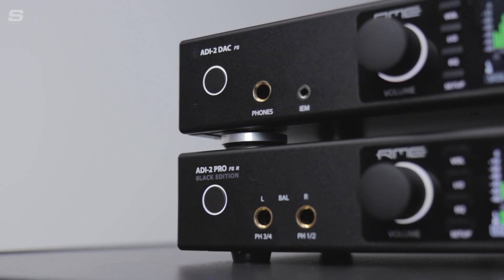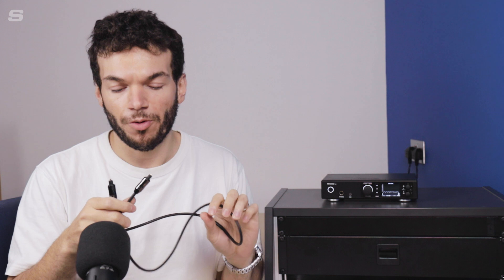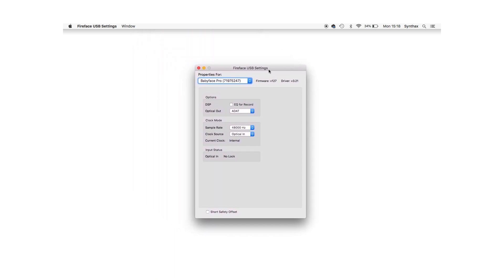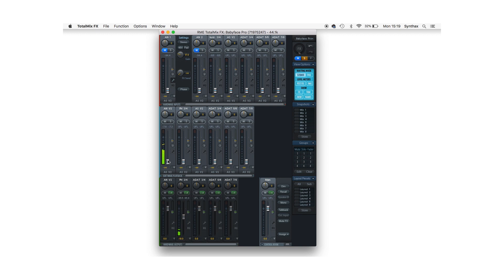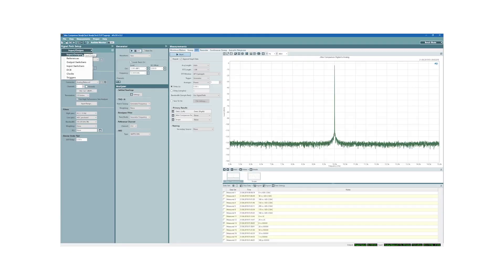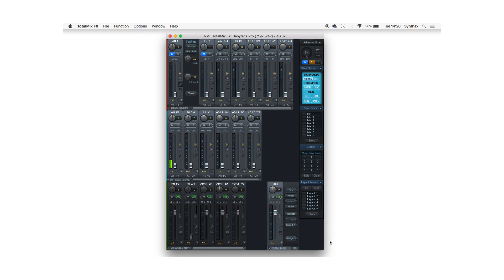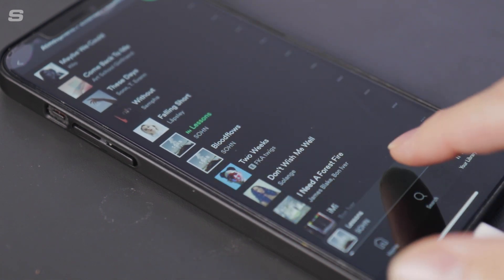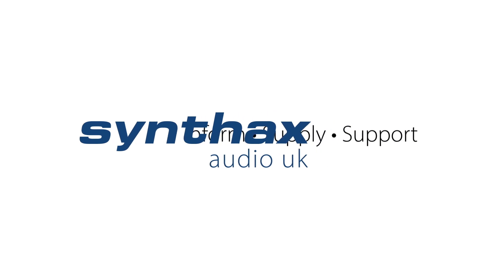How to connect the RME ADI-2 DAC FS and ADI-2 Pro FS R to an Audio Interface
Find out more about RME AD/DA Converters at;

In this video, we show you how to connect both the ADI-2 DAC FS and ADI-2 Pro FS R to your audio interface to take advantage of its reference-class, crystal clear audio conversion for monitoring. We also cover using both units as class compliant devices.

Both the ADI-2 DAC FS and ADI-2 Pro FS R sit at the pinnacle of RME's half-rack AD/DA Converter range. Offering mastering-grade conversion and headphone output stages designed with a maximum output of 1.5 Watts per channel, both units bring end-game conversion to any setup, home or studio.

The ADI-2 also features SteadyClock FS, RME’s latest digital clocking technology, resulting in transparent audio reproduction and capture, as well as enhancing the sound quality of other digital audio devices when used as Clock Master.